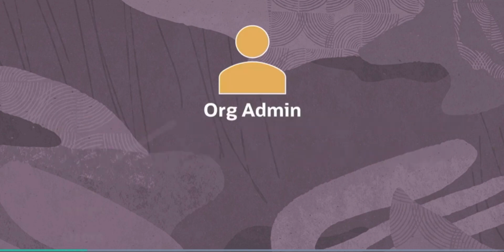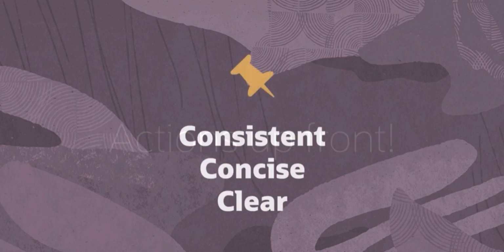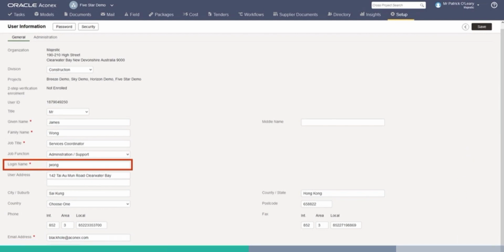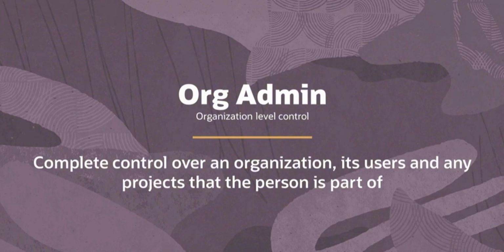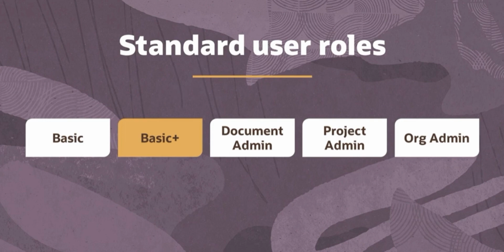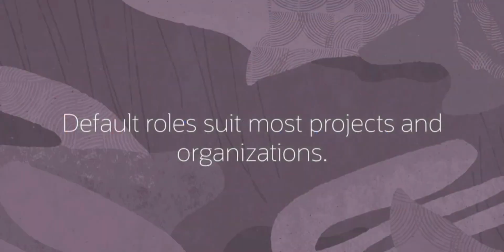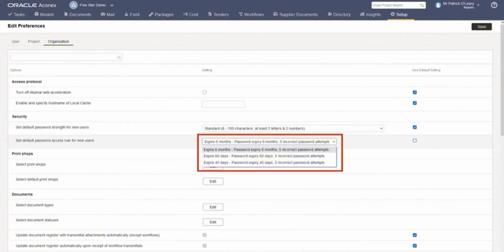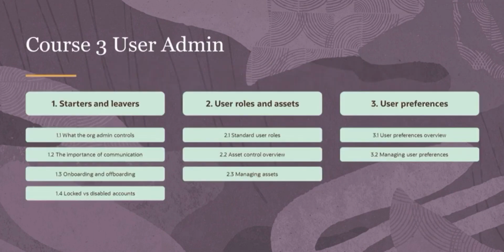Aconex User Admin - Specialist 3 of 3 [Video #013]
Aconex User Admin - Specialist 3 of 3

This video explains the role of the user admin in the Aconex platform. The "user admin" role in the Aconex platform typically refers to the Organization Administrator (Org Admin), a user with extensive permissions to manage an organization's Aconex settings and user accounts. This role allows them to create, disable, and manage user accounts, set user roles, and control permissions for all projects their organization is involved in. This is distinct from the Project Administrator, who manages the settings for a specific project.